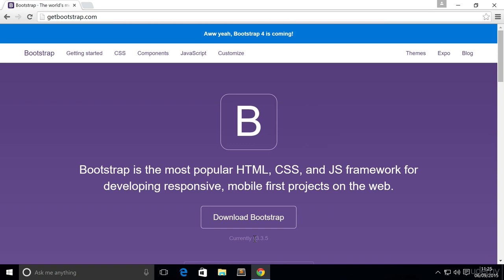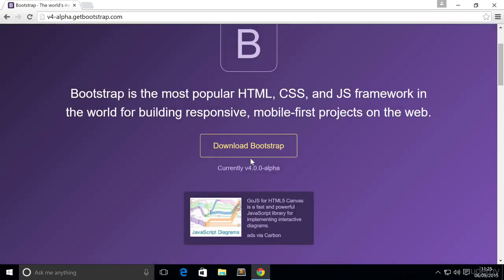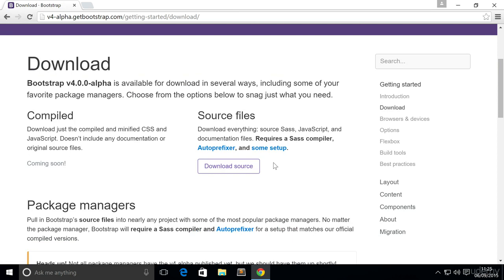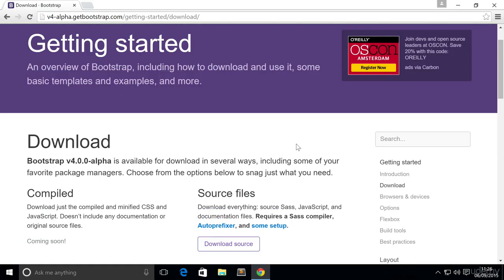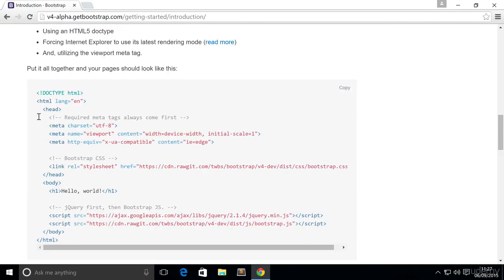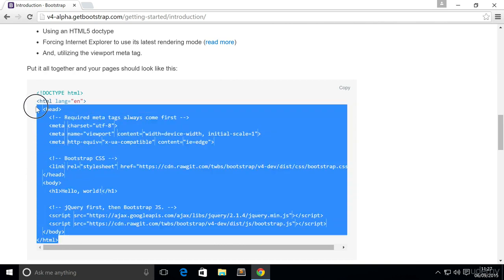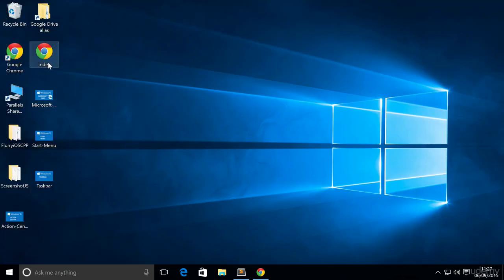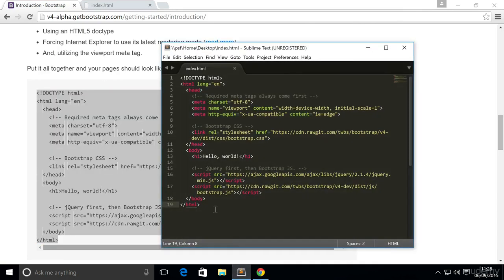Setting Up A Project for Bootstrap